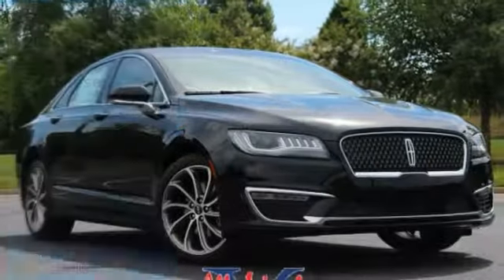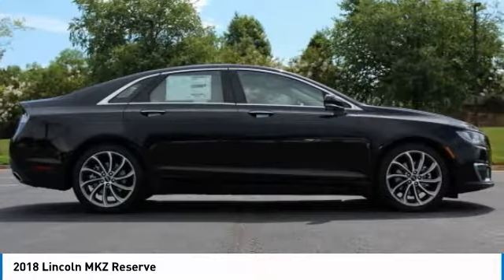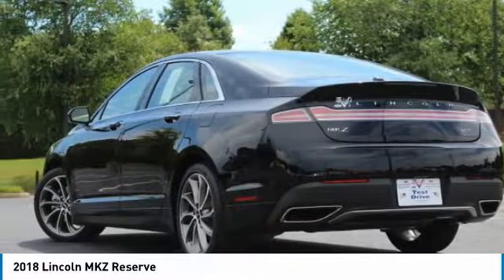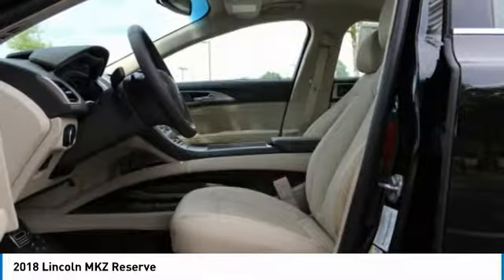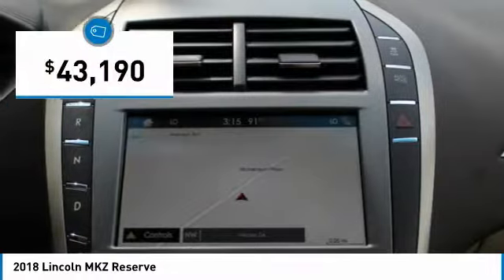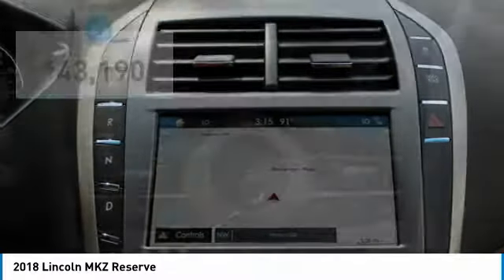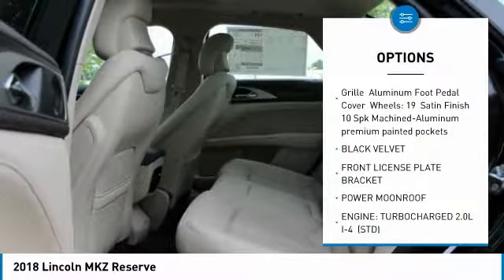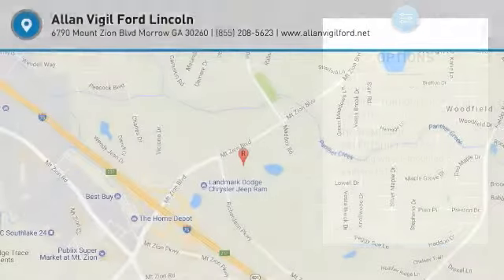2018 Lincoln MKZ JR623383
2018 LINCOLN MKZ Morrow, GA
Stock# JR623383

Recent Arrival! 31/21 Highway/City MPG Some rebates listed may require customer to finance through Ford Credit, see dealer for details, Price includes: $1,000 - Retail Premium Bonus Customer Cash. Exp. 10/01/2018, $1,000 - Bonus Customer Cash. Exp. 10/01/2018